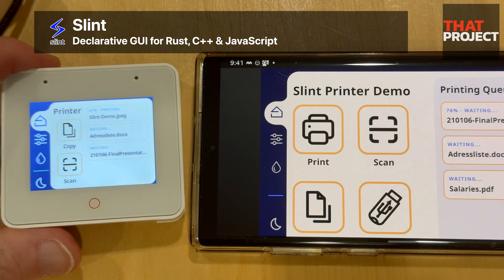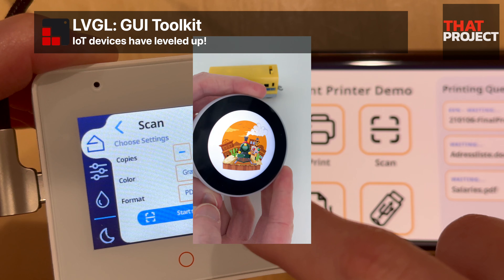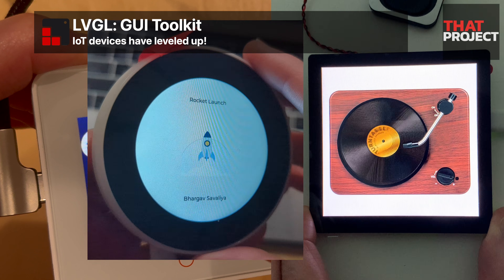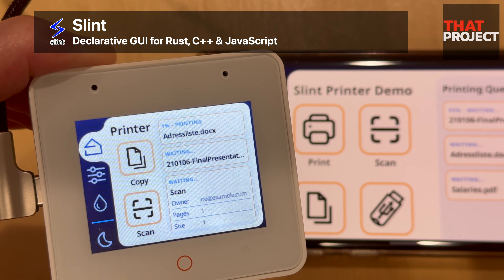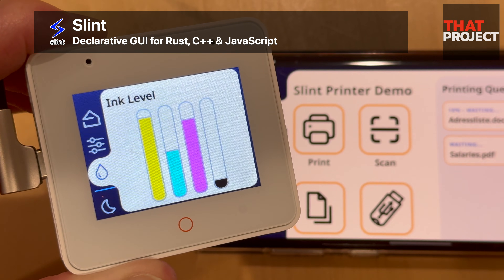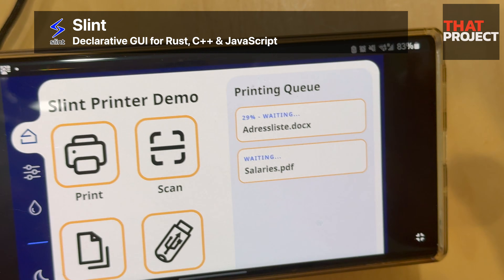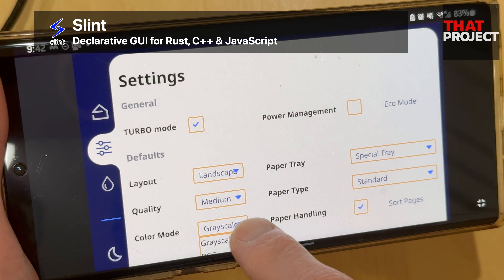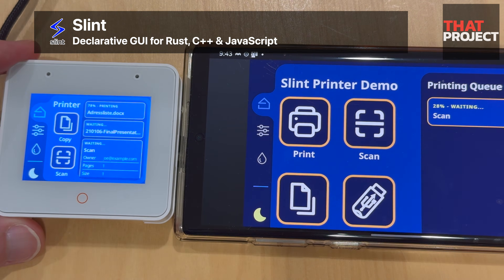Slint: GUI ToolKit, Preview with ESP32-S3-Box-3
Slint is a declarative GUI toolkit to build native user interfaces for desktop and embedded applications written in Rust, C++, or JavaScript.
From a developer's perspective, it's good to have a variety of GUI toolkits. I think we can expect more features and improved performance through competition. In commercial projects, both LVGL and Slint require licenses, so this is an issue that must be considered separately from development. If possible, I'll try a simple project with Slint and then come back to talk about the pros and cons.